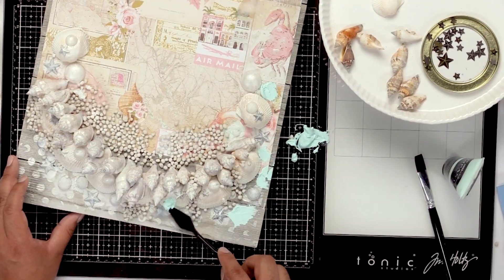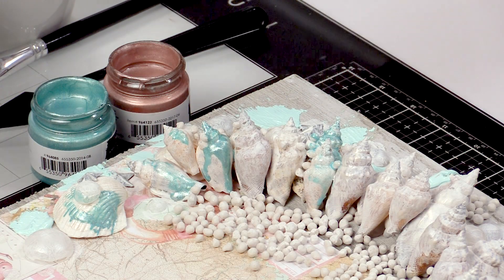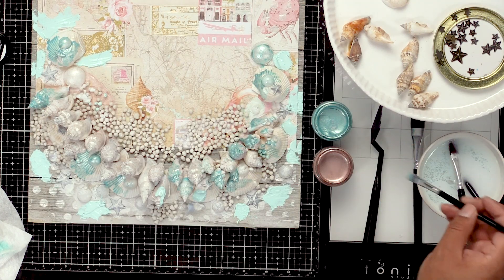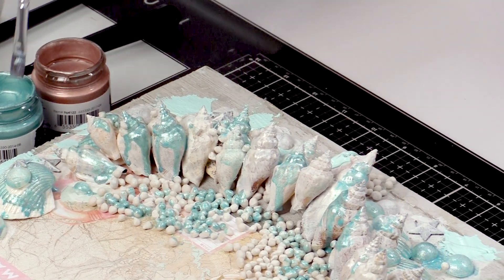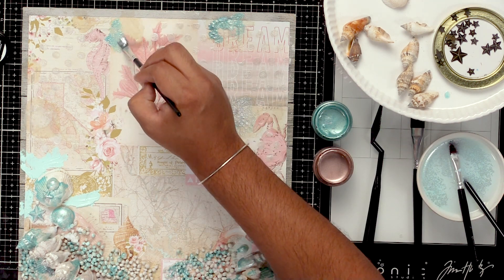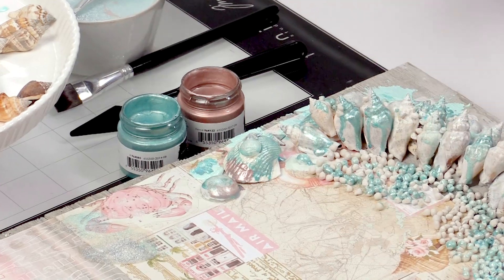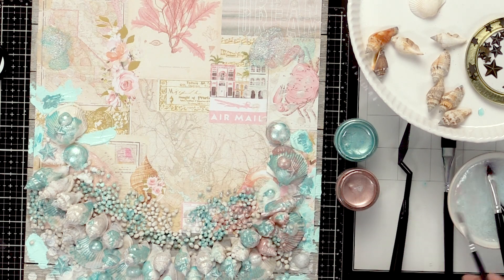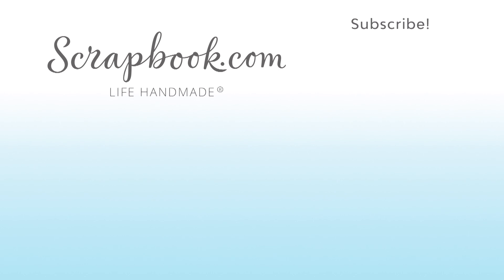The Magic of Sparks Shimmer Paint | Frank Garcia for Prima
Lesson 5 of 7 | No project is complete without a hint of shimmer and Frank adds just the right amount of shine with Sparks Acrylic Paint. Learn all about the magic of water for adding organic movement in your project, and even a technique for lifting the colors and leaving the sparkle behind. He also provides advice for using multiple paint colors while avoiding the "muddy" effects of mixed hues.

For more fascinating and fabulous mixed media techniques, be sure to enroll in the FREE class Mixed Media Frames Made Simple with Frank Garcia: